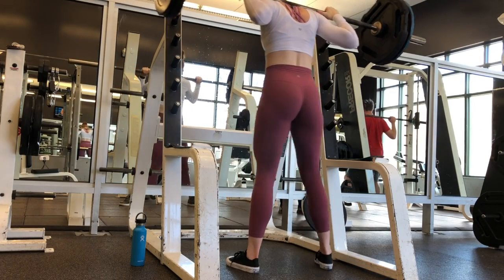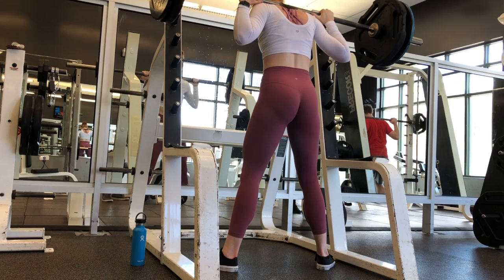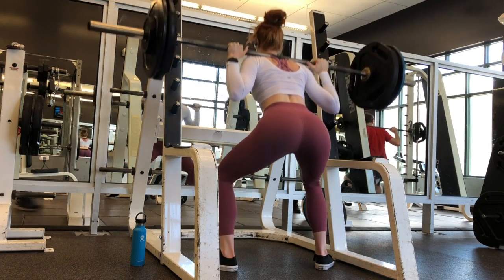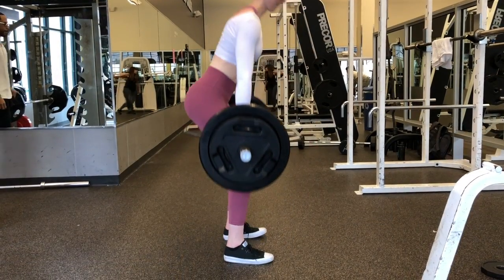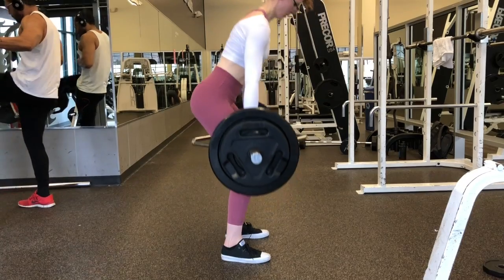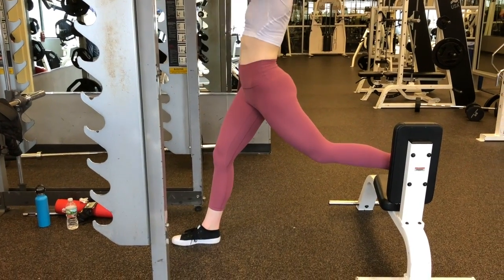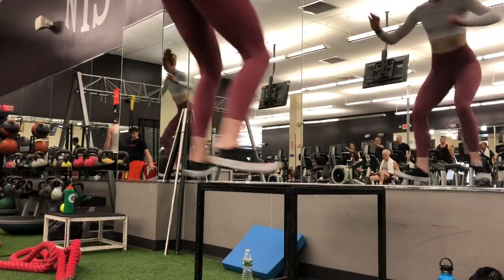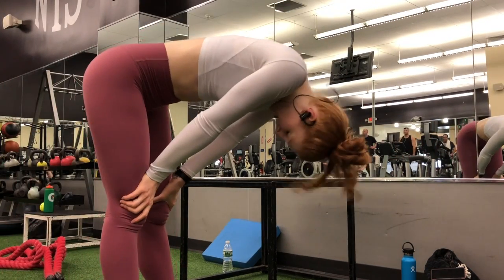LEG DAY | MY FAVORITE DL OF ALL TIME!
Today we are going heavy on EVERYTHING and get ready for my ALL TIME favorite deadlift form!

TODAYS WORKOUT:

Warm up
-Sidekicks – 10 reps each side
-Front kicks – 10 each side
-Lateral walks with a kick – 5 each way

Superset 1- 3 rounds
Sumo squats- 8 reps
Sumo land mine straight leg DL- 10 reps

Superset 2 – 4 rounds
Trap/Hex bar DL- 12 reps
Bulgarian split squat – 10 reps each side

Superset 3 – 3 rounds
Hip thrusts- 10 reps
Box jumps- 10 reps